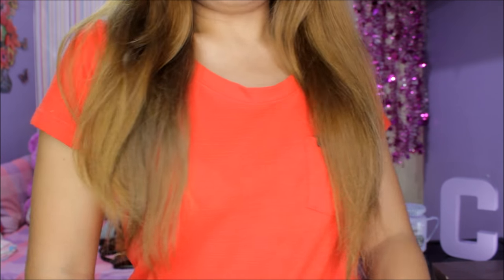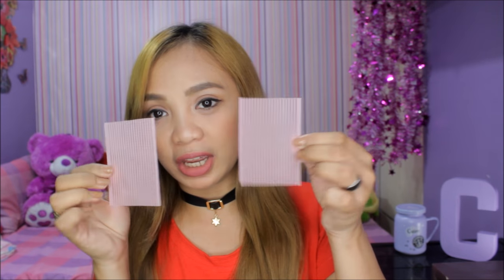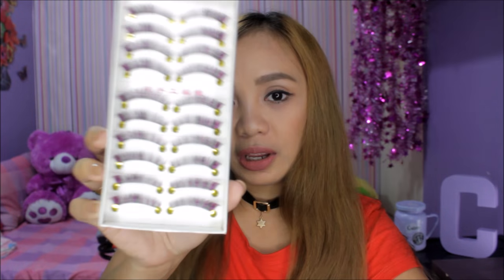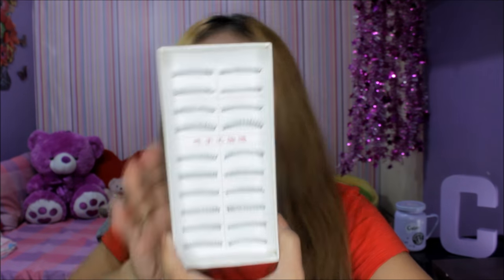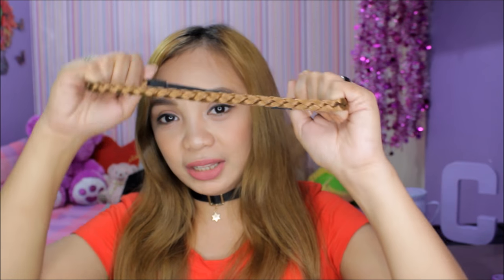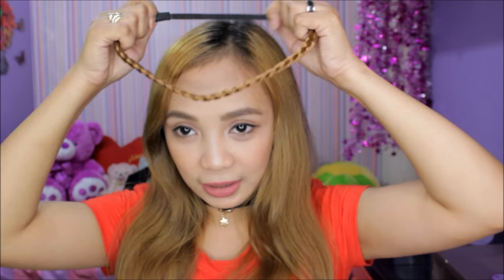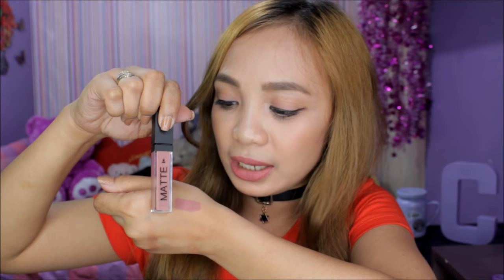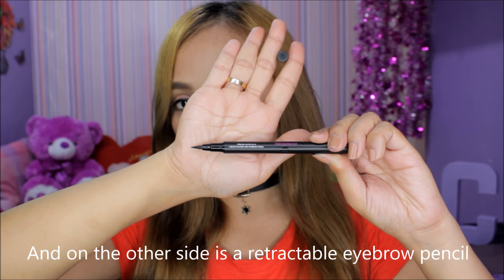DIVISORIAL HAUL (AND MORE!!!) | Cheska Aguiluz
Hey guys! My name is Cheska, I'm from the Philippines and I create beauty-related vids.

I shouldn't have included Pasilio Q, but anyway, I included the correct stall number of Glad King. Masaya mamili sa Divisoria, mura mga bilihin, but I suggest to list down the things you wanted to buy, and have a budget. And most importantly, SPEND WISELY! :)

Thank you guys for watching! And of course don't forget to turn the notifications on so you will updated of my future vids!

Always know that you are beautiful, with or without makeup on! Love you guys! ♡

PRODUCTS MENTIONED FROM DIVISORIA:
Polo Shirt - 250.00
Shirt - 250.00
Bag - 150.00
Chokers - 25.00 each
Hair Velcros - 20.00 each
Taiwan False Eyelashes - 130.00 retail, 110.00 wholesale
Lip Enhancer - 60.00
Eyebrow Razors - 80.00
SiliSponges - 45.00 each
Compact Puff - 100.00
Heart-shaped Puff - 80.00 to 100.00
Brush Guards - 50.00Oval Brushes Set of 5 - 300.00
Real Techniques Sam's Picks - 500.00

PRODUCTS BOUGHT FROM VICTORY MALL CALOOCAN:
Braided Hair Band - 25.00
Mushroom Brush - 200.00
Contour Brush - 200.00
Humming Plus The Skin Breathe BB - 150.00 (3 sachets)
Humming Plus The Skin Breath Green Tea Peeling Gel Facial Scrub - 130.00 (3 sachets)

DETAIL MAKEOVER PRODUCTS:
Lip Scrub - 99.00; Original price: 199.00
Contour & Blush 4in1 Palette - 499.00
Matte in Detail (Rhea) - 225.00
MakeBrow Mascara - 190.00
Liquid Eyeliner and Eyeliner Pen Duo - 199.00

CAMERA: Canon EOS 1200D (Rebel T5)